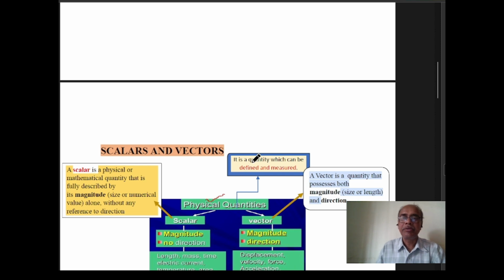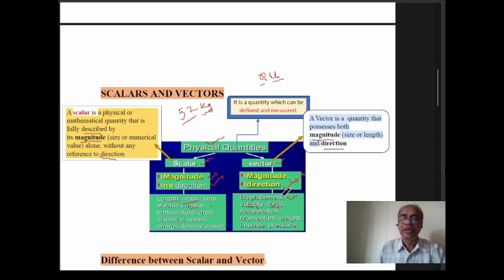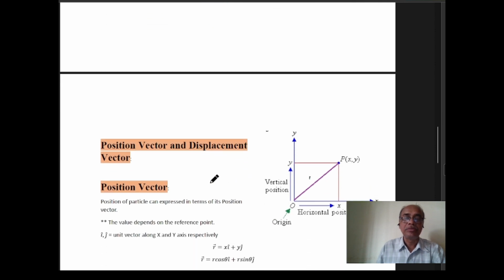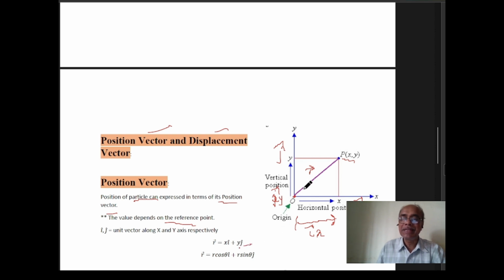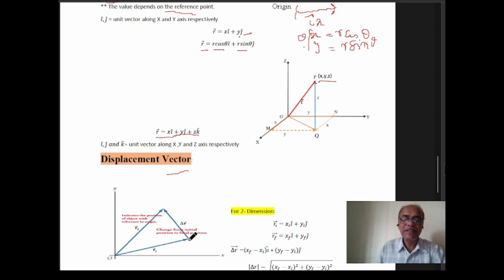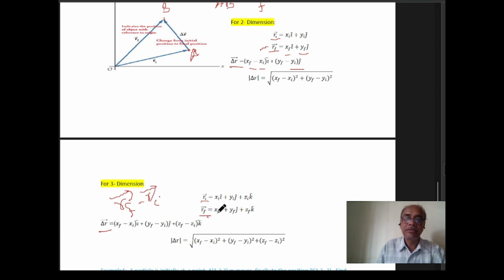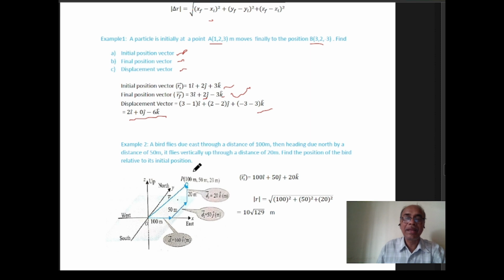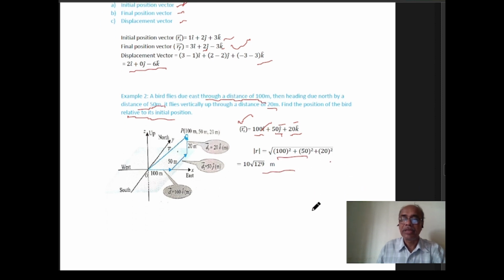Class 11 Physics | Chapter 3 : Vectors, Position Vectors and Displacement Vectors | Lecture 1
This lecture introduces the fundamental mathematical concepts used in Physics. In Lecture 1 of Mathematical Tools, we start with Physical Quantities, Scalars, and Vectors, which are essential for understanding motion, forces, and many other topics in Physics.

This video is designed to build a strong conceptual foundation for Class 11 Physics students and beginners preparing for competitive exams.

🔹 Topics Covered in this Lecture:

Physical Quantities in Physics

Representation of Vectors (Arrow Notation)

Position Vector of a Point

Displacement Vector

Conceptual Examples and Numerical Problems

WBCHSE / ISC Students

NEET & JEE Foundation Learners

Anyone who wants to strengthen the basics of Physics mathematics

📌 Watch the full lecture to clearly understand vectors and their physical meaning, which will help in many upcoming Physics chapters.